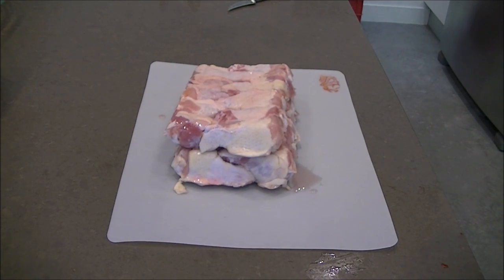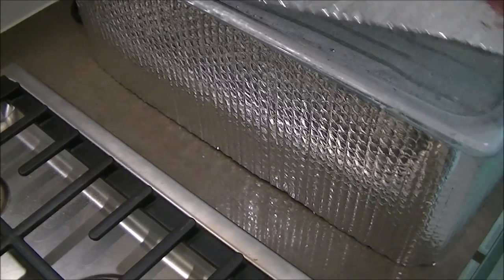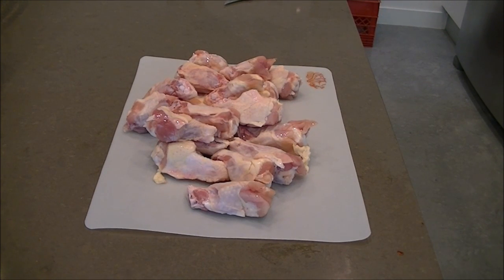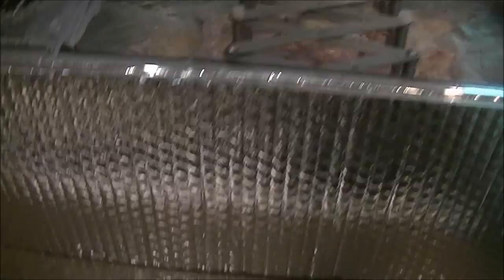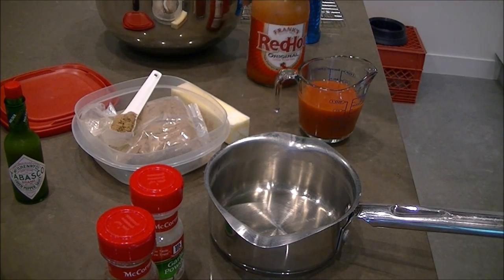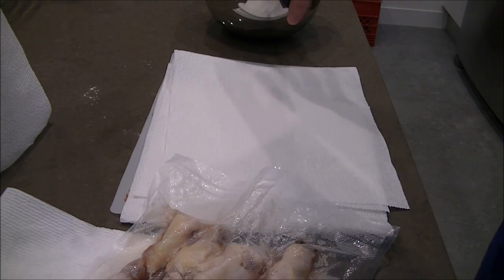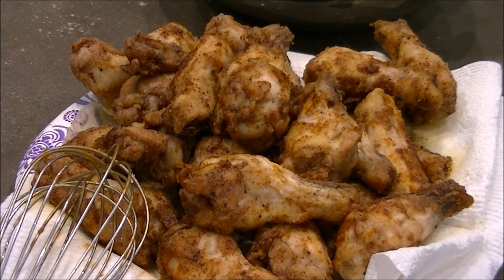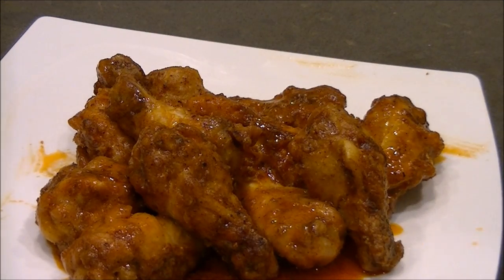Buffalo Wings Sous Vide... Worth It?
Not really!  So I decided to show what Sous Vide cooked chicken wings come out like,  and let me tell you it is not worth the effort!  First I cooked the wings in a 160F bath for 2 hours.  Then I applied a flour and spice crust and deep fried the wings for 3 minutes... in hindsight I would have fried them probably 5-6 minutes!  Came out good, but lacking the crisp!

You can get my entire Sous Vide setup from the links below for well under $350 Please use this ) for shopping!

Anova Sous Vide Circulator

Bucket and Insulation Package and Rack

Deep Fryer

Blow Torch (doesn't come with fuel)

Blowtorch Fuel

Ozeri Non Stick Pan